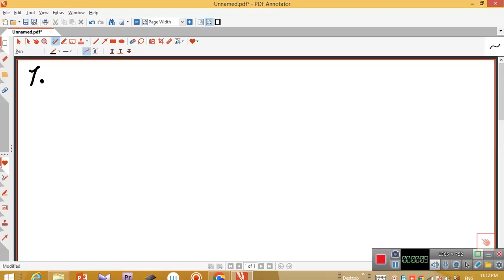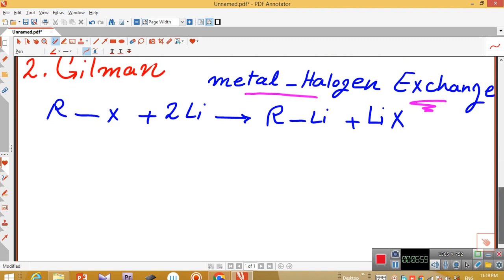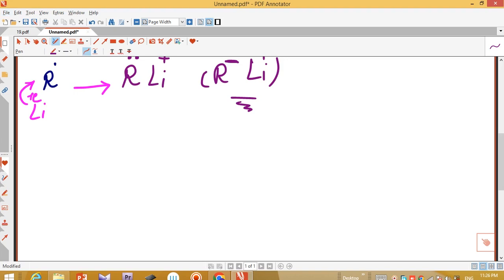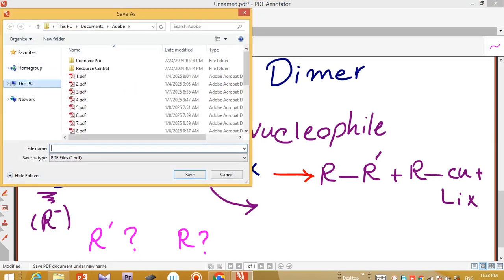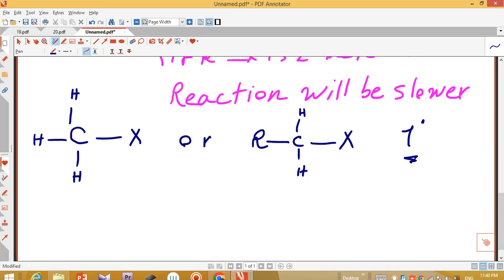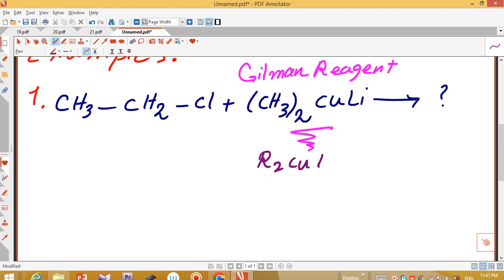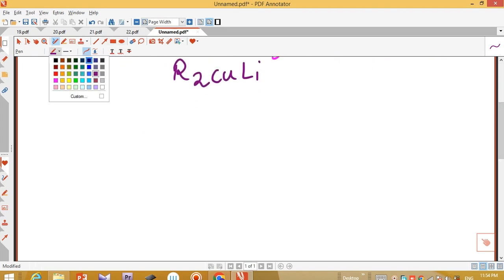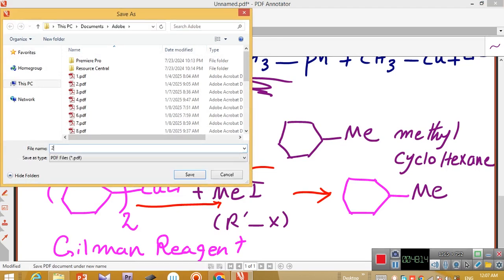From 0 to 100 of Gilman reagent to synthesis alkane.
In this section second way of alalkane synthesis in laboratory is described. The second way of synthesis of alkane is Gilman reaction which is discussed in here.
1 equal equivalant of alkyl halide with 2 equal equivalant of Lithium reacts to produce Lithium alkyl and lithium halide. Lithium Alkyl is an organometal compound, which alkyl is here nuucleophile and carboanion.
so it can attack to an other alkyl (or sometimes alkene) halides to produce alkanes. Alkane can be symmetric and asymmetric alkane,
but in this reaction there will be one alkane as product and there will be No mixture of products.
lithium alkyl cuprate or diorganocopper (R2CuLi) compound is Gilman Reagent. It is a very good reagent to synthesis different groups such as alkanes. So Stay with me :)))) .